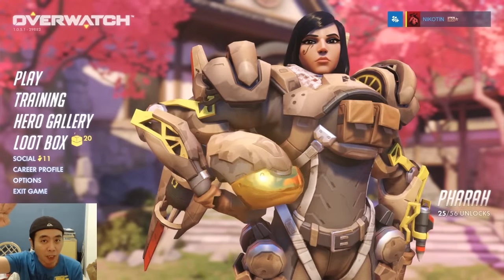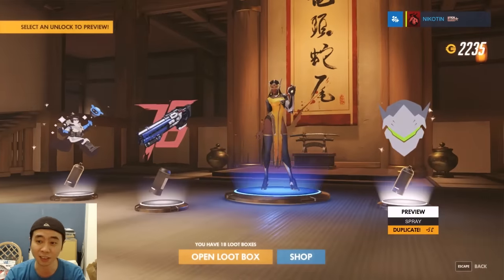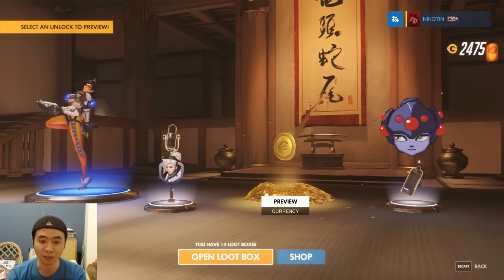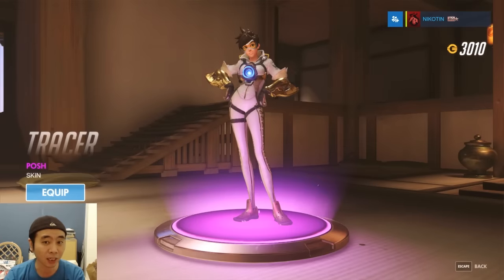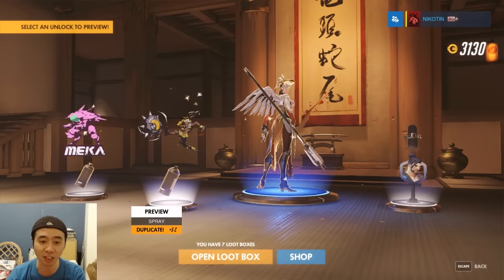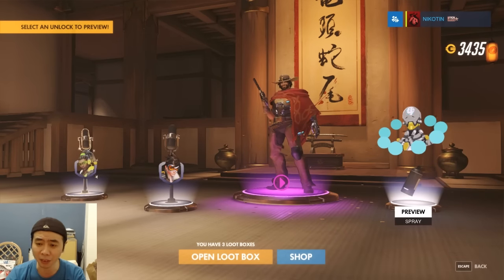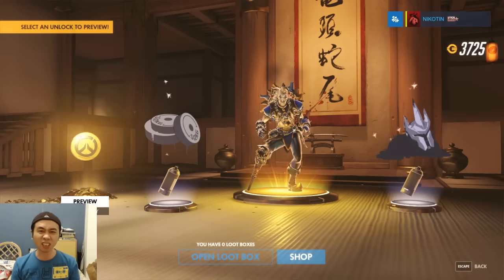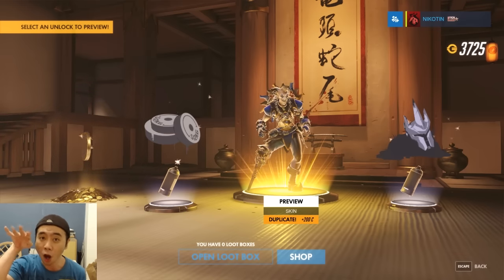Moar Overwatch! 20 Lootbox Opening! Much Better Than Before!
More Overwatch, and I saved 20 Lootboxes again! Let's Open them all up now!